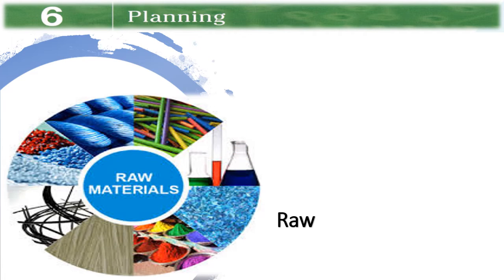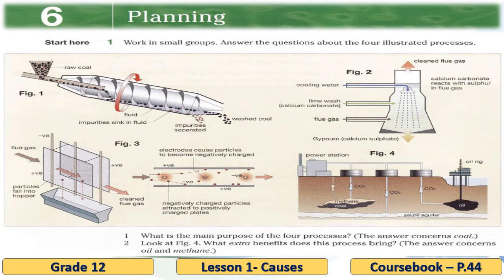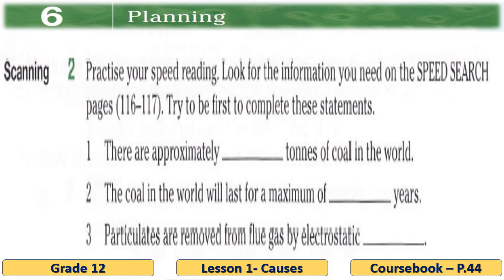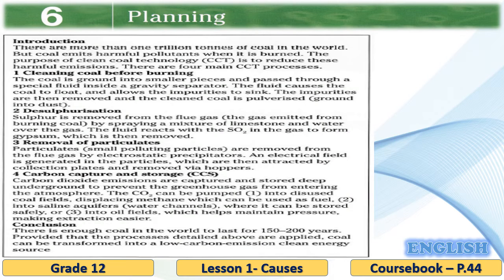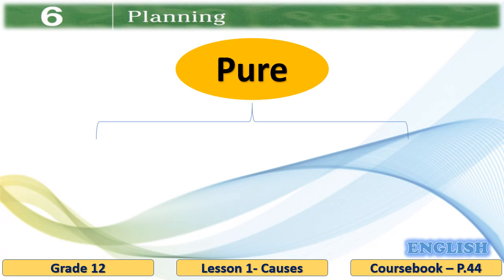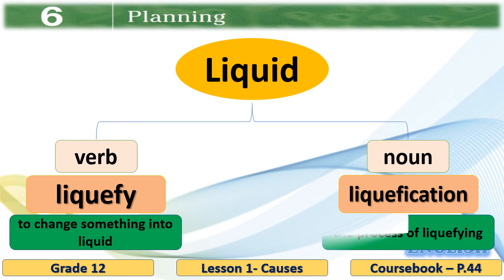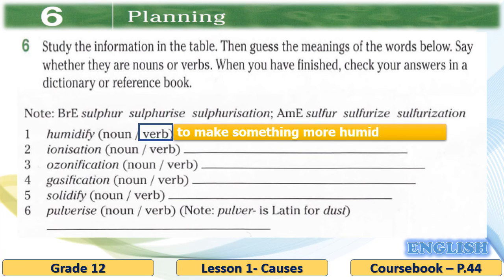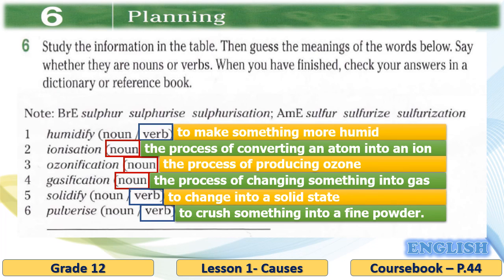012 Causes 1